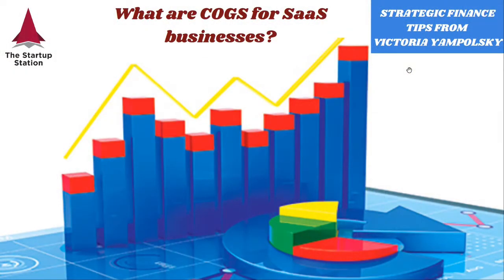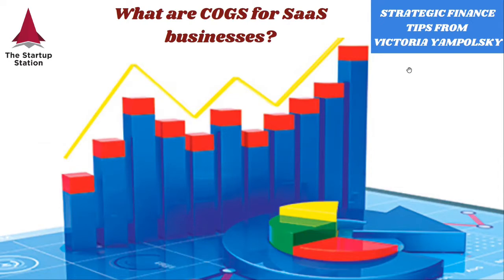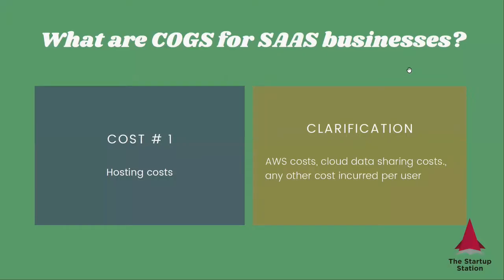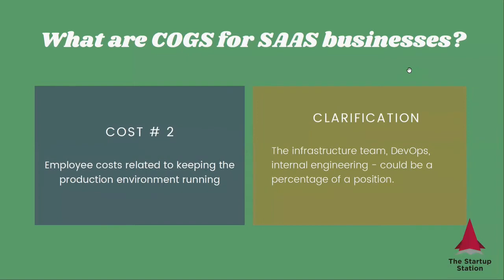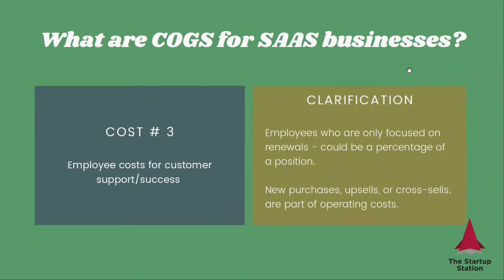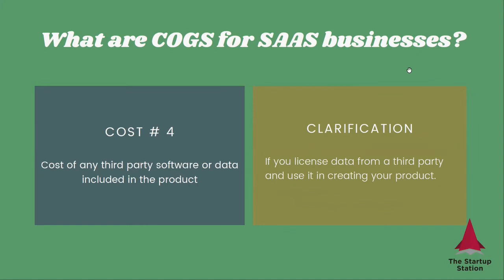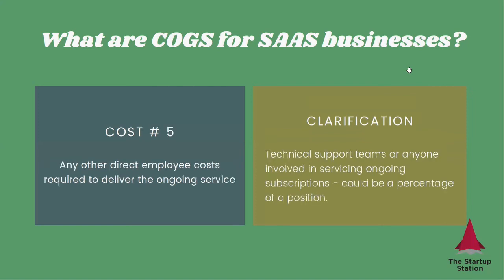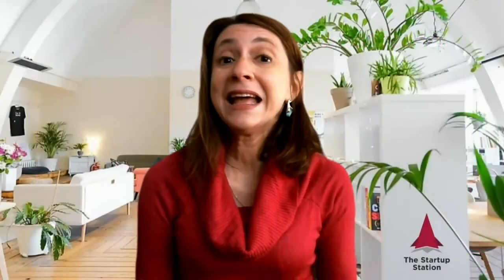What are COGS for SaaS Business? — Strategic Finance Tip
Do you know that every SaaS business can also have variable costs? If not, this video is for you. We will explain what those costs are and how to estimate them.

Do you want to find out if your financial model can pass due diligence, impress investors with robust analysis, and substantiate your valuation? Check out The Startup Station's "Actionable Financial Model Review"